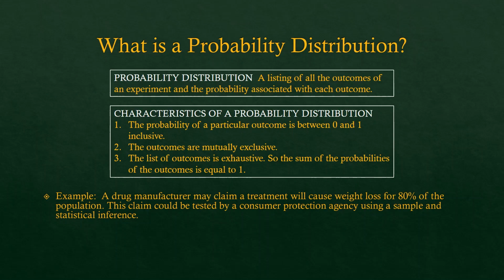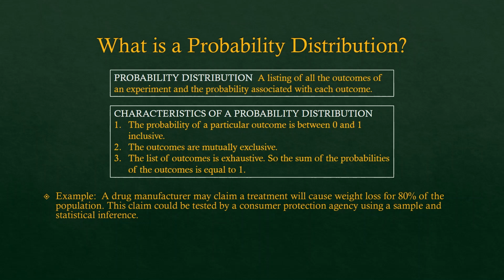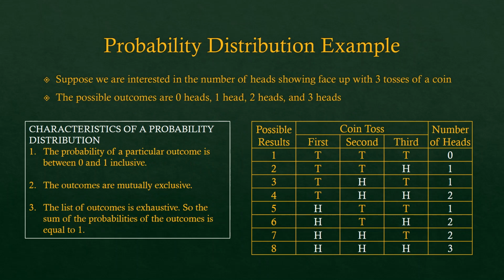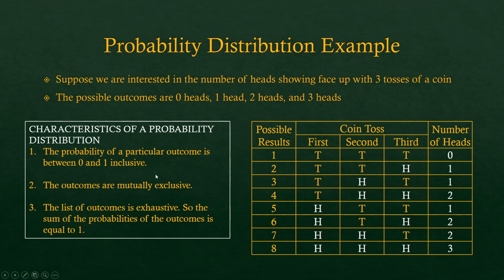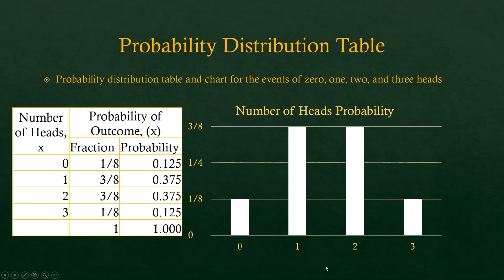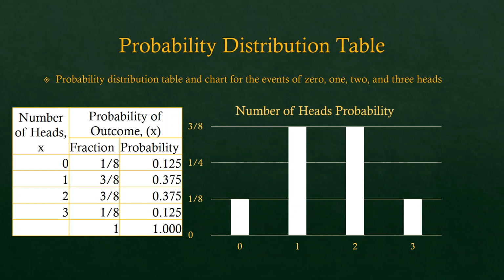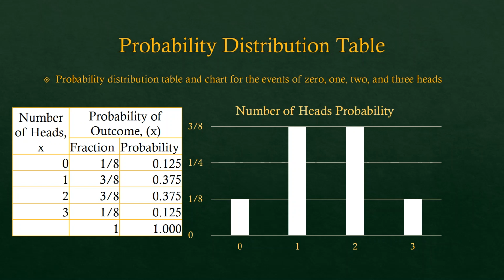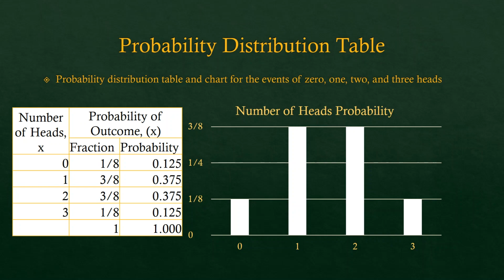2-2-1 probability distribution table Source